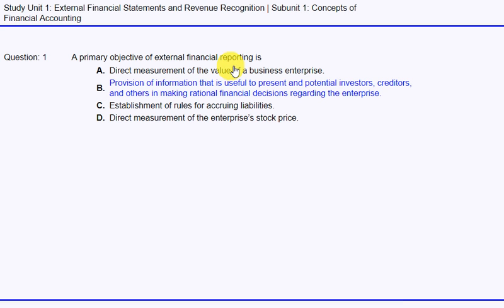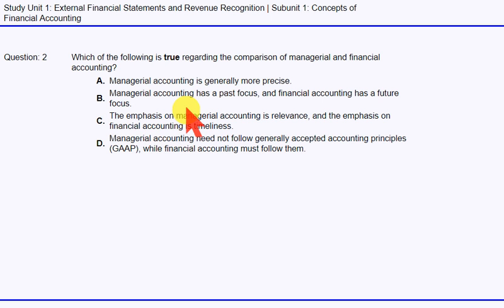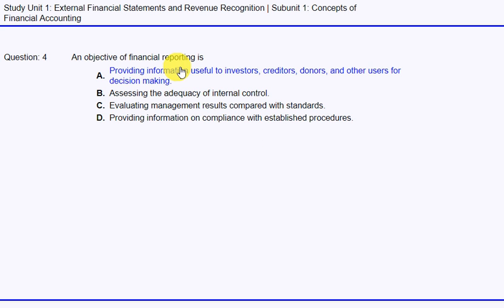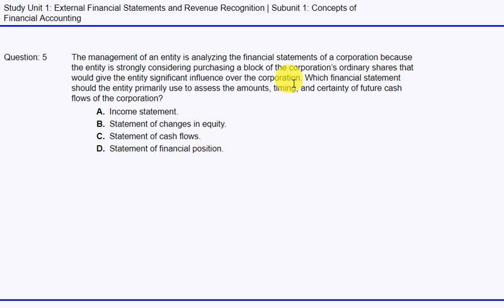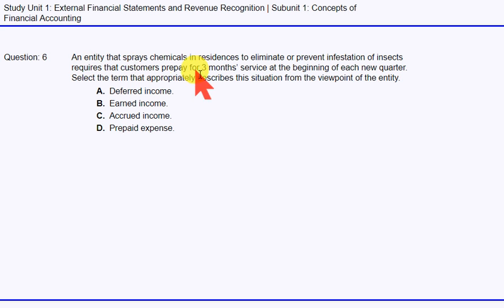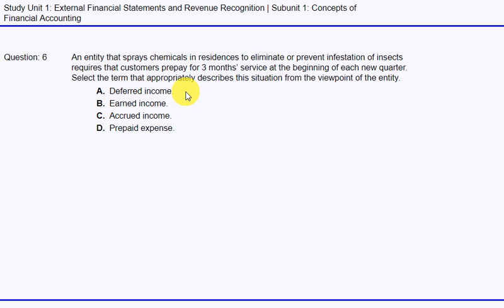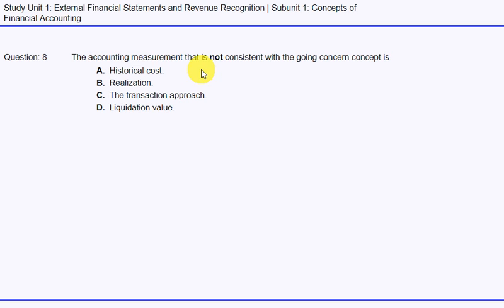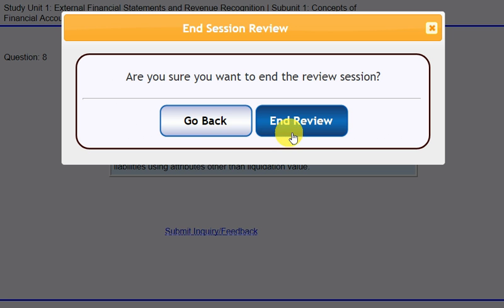1 1 Concepts of Financial Accounting MCQs CMA USA FREE LECTURES